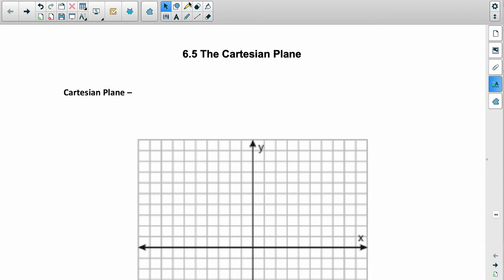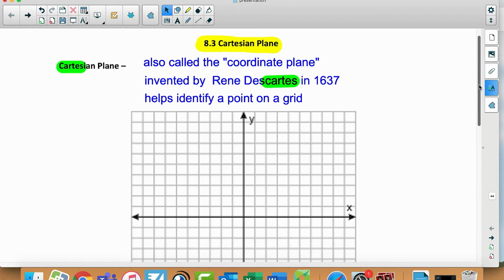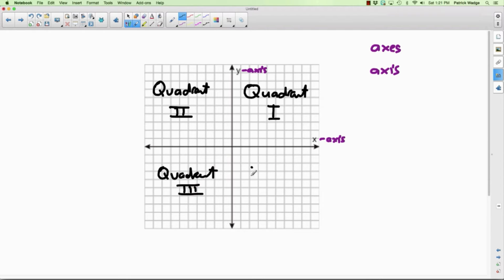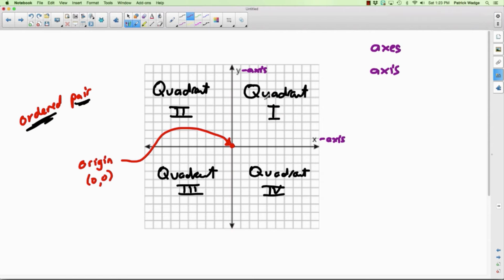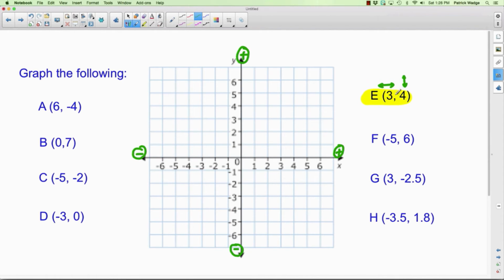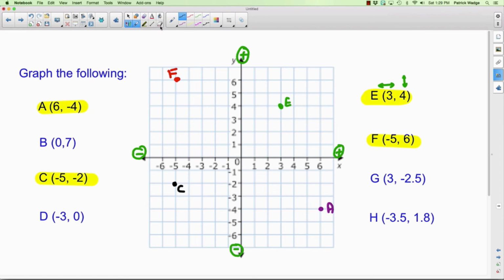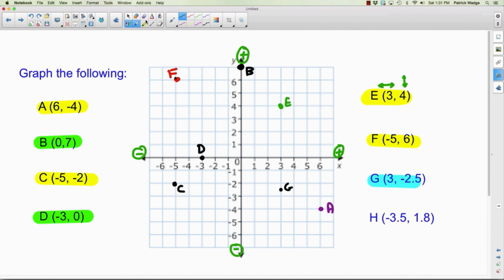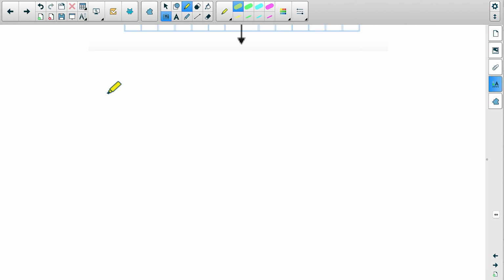6.5 The Cartesian Plane